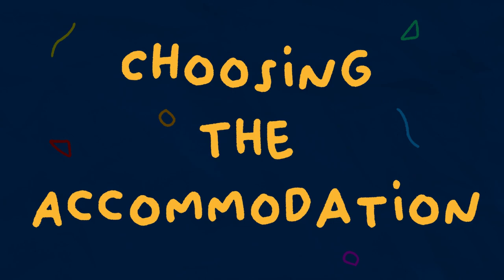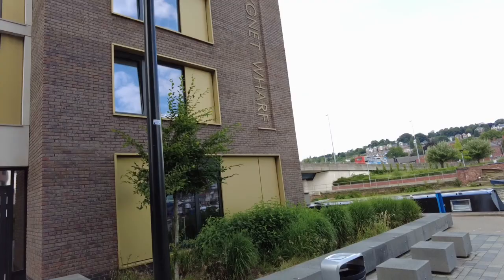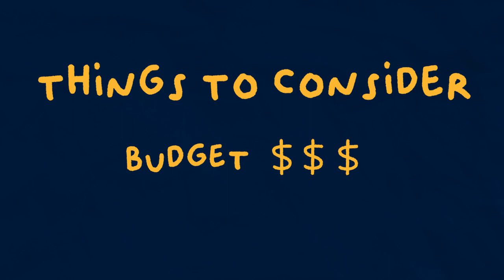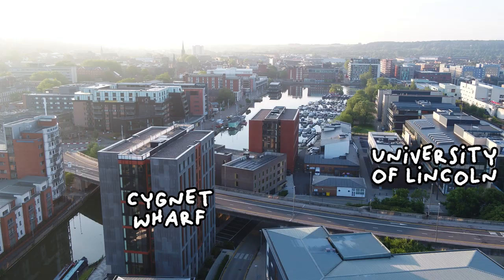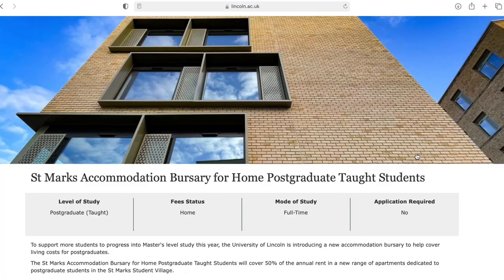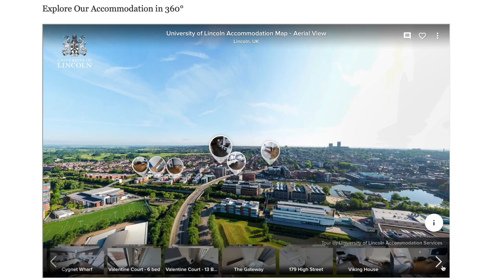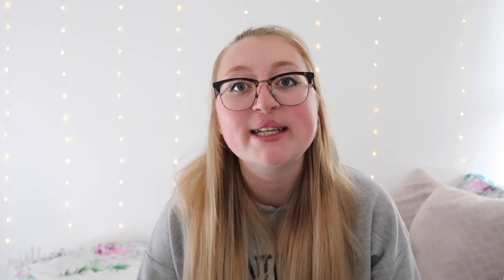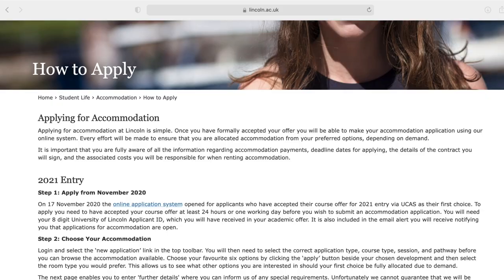Student Accommodation: The Ultimate Guide to Moving to University | University of Lincoln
Here's everything you need to know about moving into University accommodation!

0:00 Intro
0:21 Choosing the accommodation
2:18 Moving in day
2:48 What do you need to pack?
4:54 Getting to know your flatmates